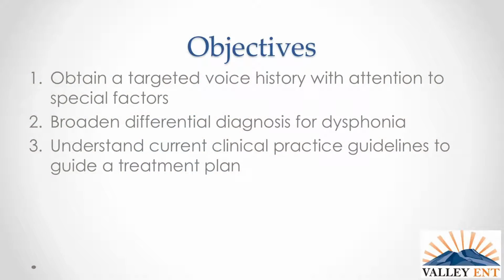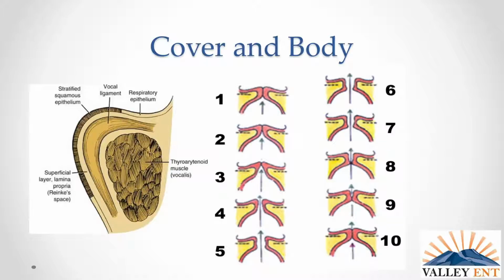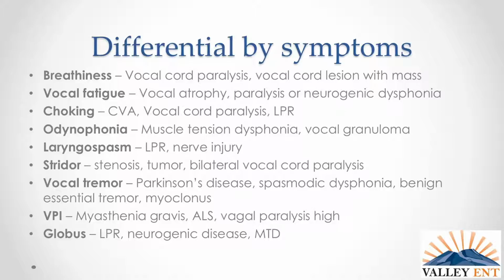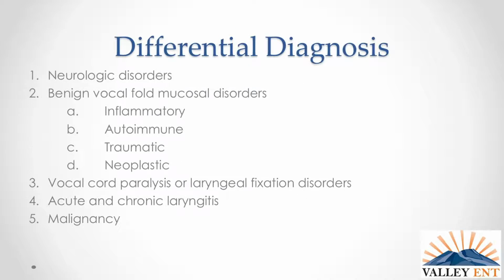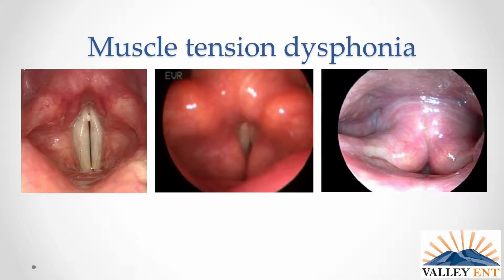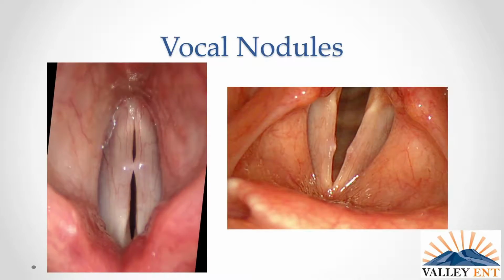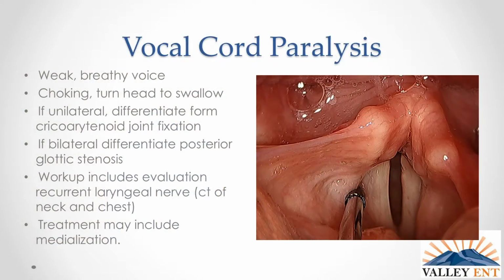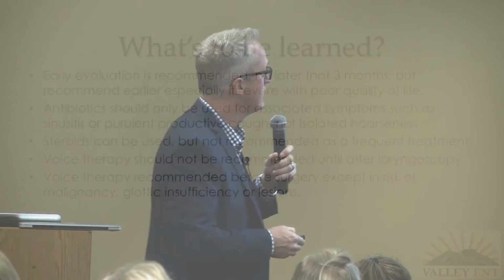Hoarseness (Dysphonia)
Timothy A. Kelsch, M.D.